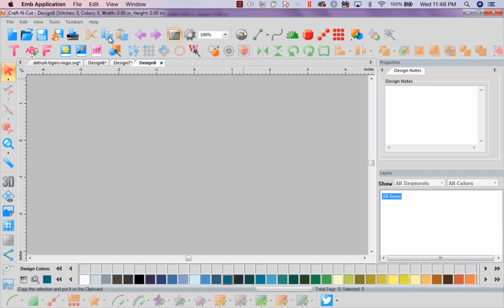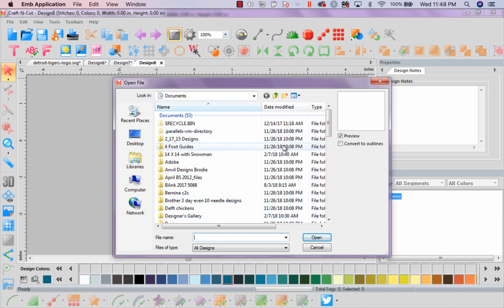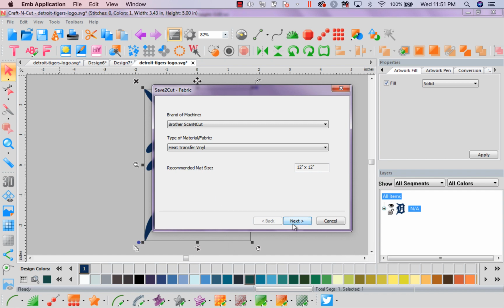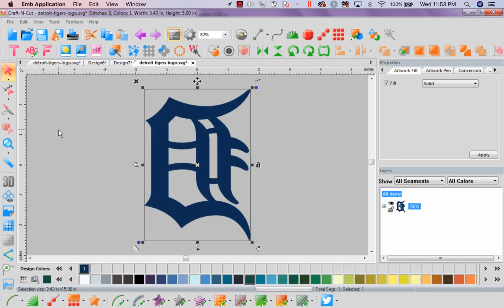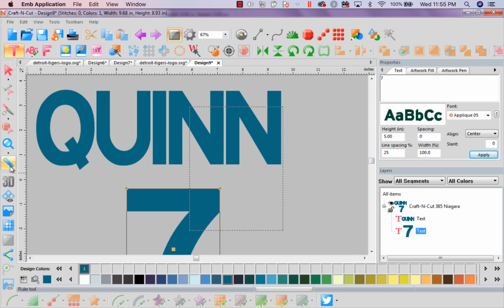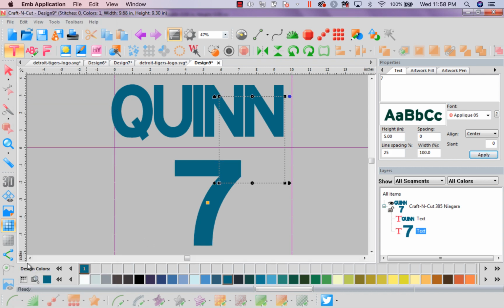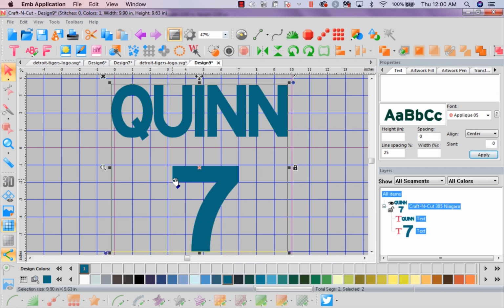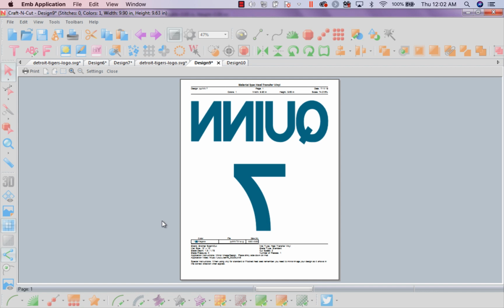Craft N Cut Heat Transfer Vinyl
This week Floriani Educator Kathi Quinn has a very practical tutorial for you on how to get art online, get it ready with Craft N Cut®, then use heat transfer vinyl (or Embellish® Heat Transfer Foil!) to put the art on a shirt! Watch as Kathi takes you step by step as she makes her own T-shirt to support her grandson’s Little League team!

Kathi will show you how to select artwork and how to prepare it in the software for cutting! This is an invaluable video that you can use to make YOUR OWN shirts specially crafted for your interests!